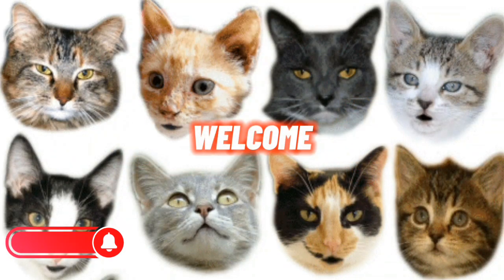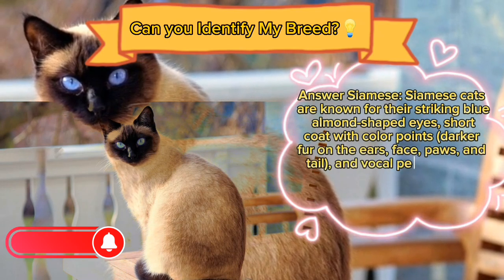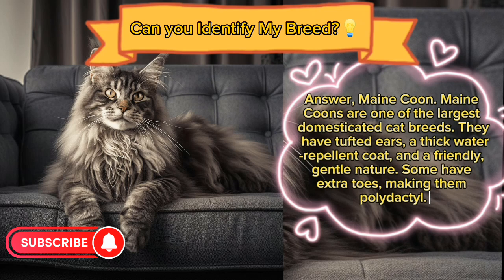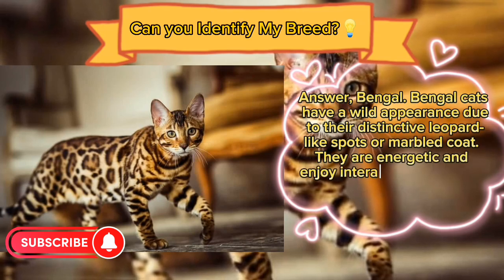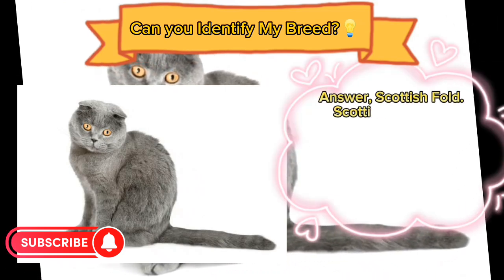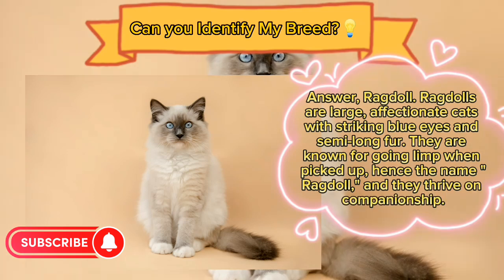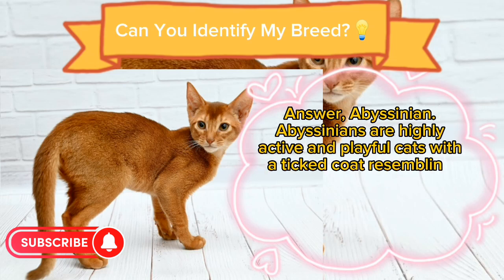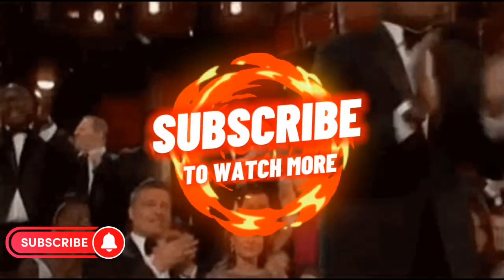Quiz For Cat Lovers? How Much Of A Cat Lover Are you? Take This Quiz to Know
Test your feline knowledge in our 'Identify the Cat Breed' quiz! Can you recognize these adorable cats by their unique features? Watch closely and see if you can name the breeds correctly. Challenge your friends and let's see who's the ultimate cat breed expert!"

Background sound credit:

Song: The Champion by Lux-Inspira